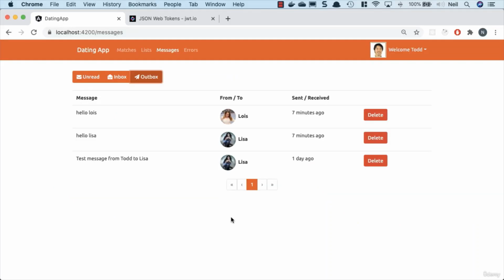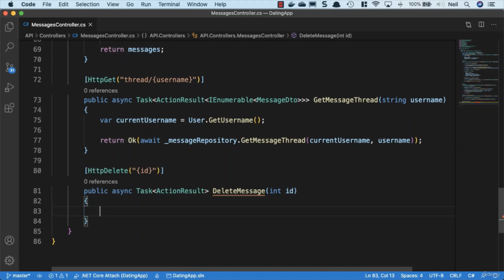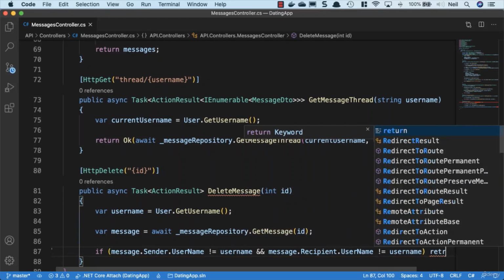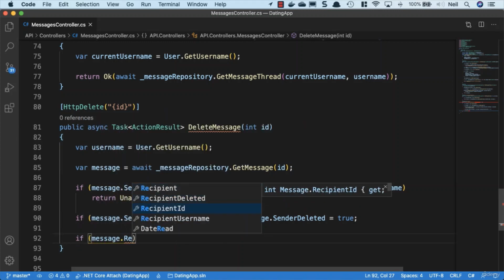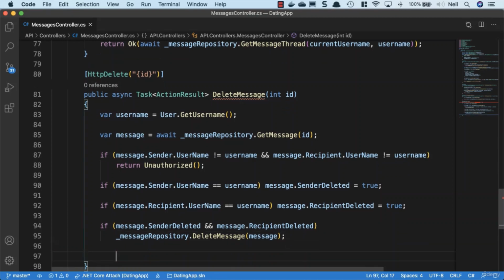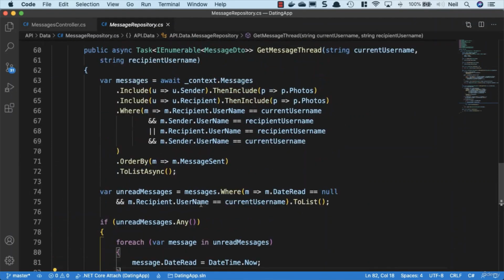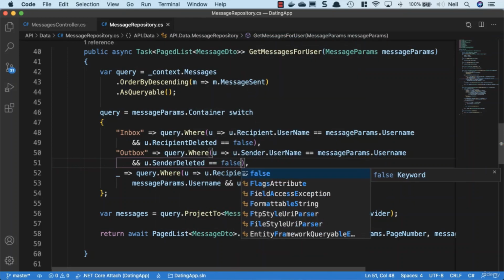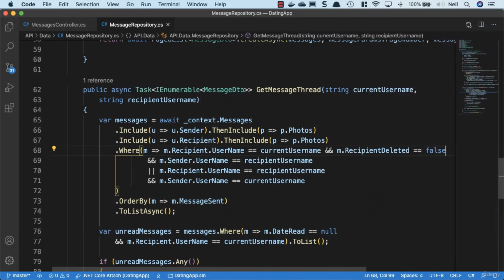Deleting messages on the API in Asp.Net Core part 122